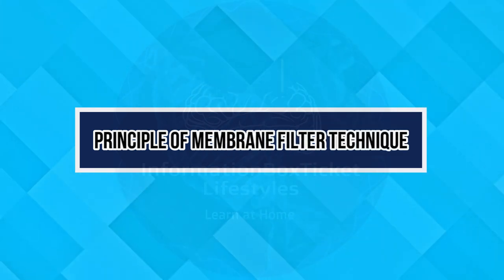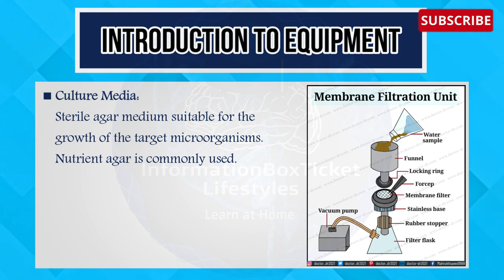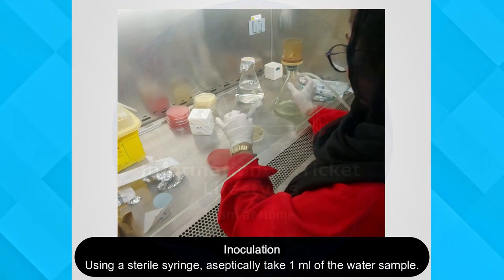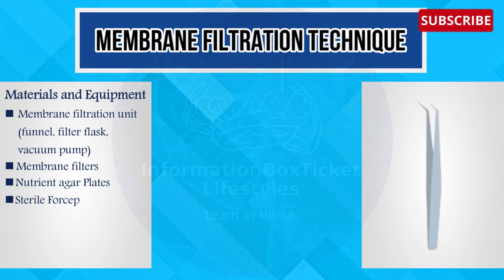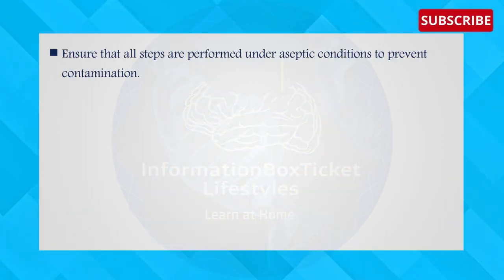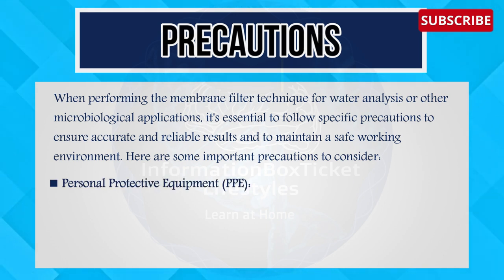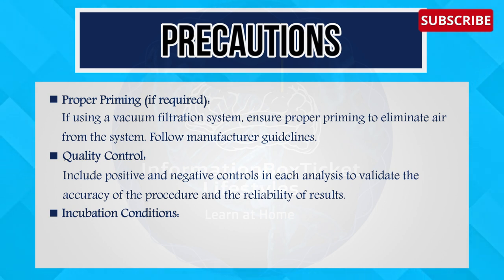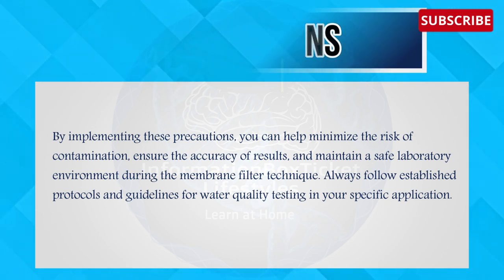Water Testing Methods: MacConkey Agar, Membrane Filtration, & WFI Analysis | Microbiology Laboratory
In this comprehensive video, we delve into the world of microbiological water quality analysis. We'll guide you through the step-by-step procedures of two essential techniques: MacConkey Agar Plate and Membrane Filtration. 🧫💧 Additionally, we'll explore the critical process of testing water for injection (WFI), ensuring a thorough examination of water purity. 🚰💉

🔬 Key Highlights:

Detailed walkthroughs of MacConkey Agar and Membrane Filtration methods.
Insights into water for injection testing for pharmaceutical applications.
Tips for accurate colony counting and microbial enumeration.
Importance of controls and quality assurance in water testing.
Whether you're a student, researcher, or water quality enthusiast, this video provides valuable insights into maintaining and assessing water purity.

Content:
- Principle of Membrane Filter Technique
- Introduction to Equipment
- Protocol
- Water Testing Protocol
- MacConkey Agar Plate Method
- Membrane Filtration Technique
- Precautions

Substack: Doctor_dr2021